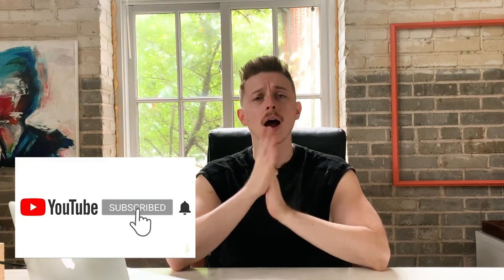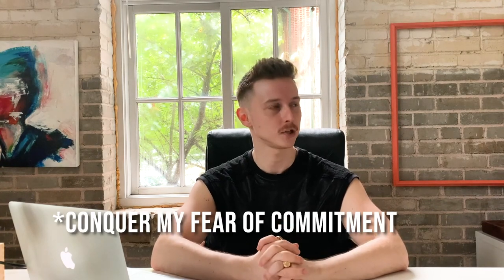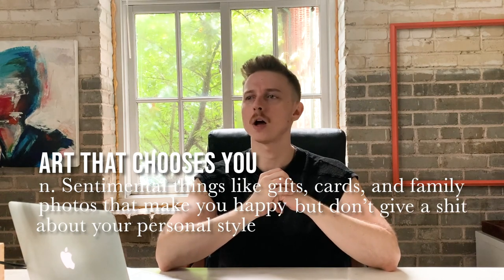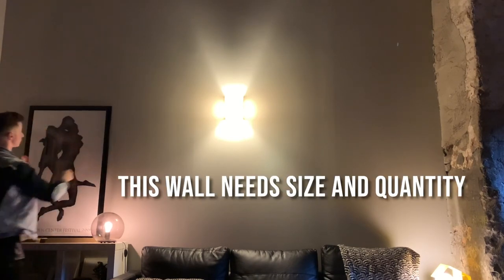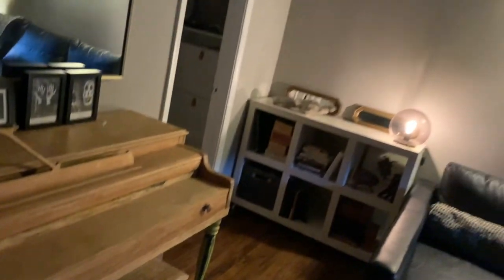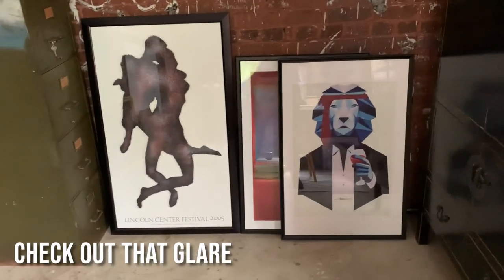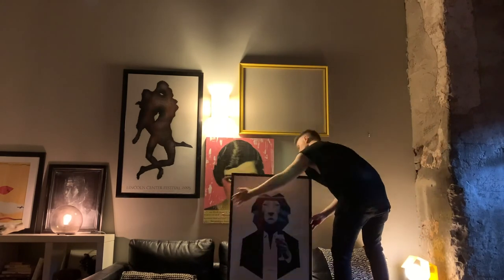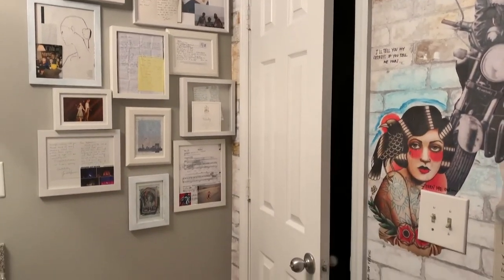GALLERY WALL tips and ideas | REISSUED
I finally hung art on the walls this week! So I thought it might be fun and helpful to chat about tips and strategies for making a gallery wall work for you while putting together 3 gallery walls in my apartment.

I focus mostly on design ideas for creating a dramatic and cohesive look - including color, scale, and texture. Plus, I tackle those little odds and ends that are wonderfully sentimental but can be tough to make work.

Follow me and my DIY journey on IG: @andrewharpernyc